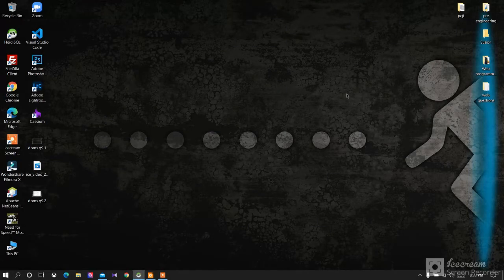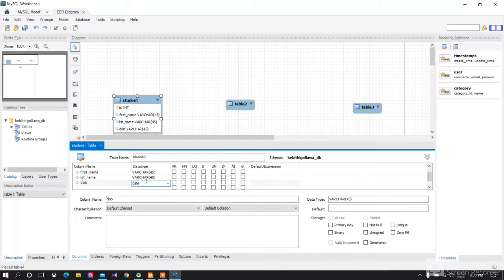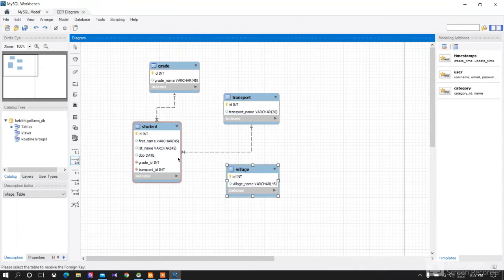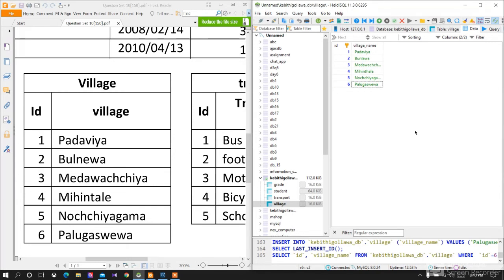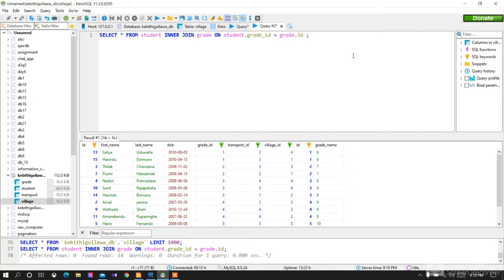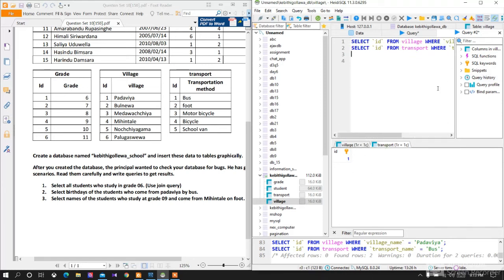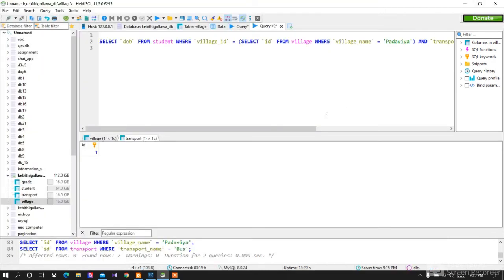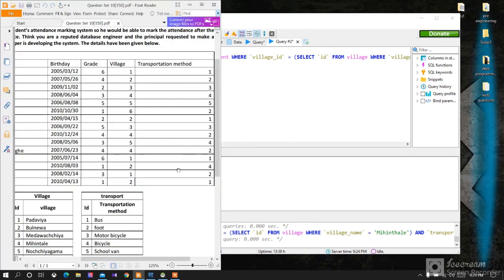DBMS Question Session 10 | 1st Year | Semester 01 | Java Institute | Nidula Gunawardana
Project: Create a Database and Table using MySQL Workbench Software or HeidiSQL Software. Graphically insert data into the table in the created database. Create a Join Query to connect to tables using entered data tables and search data using created tables.